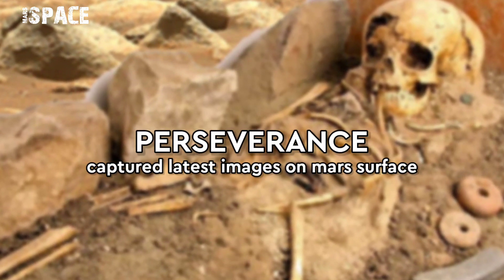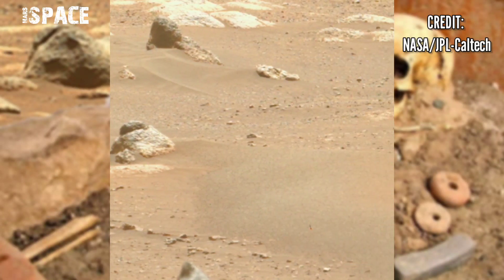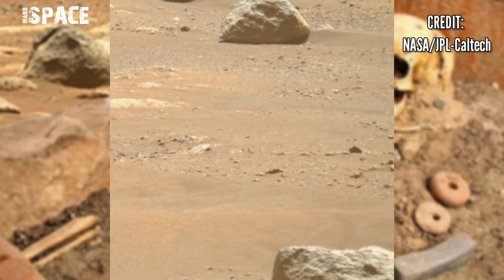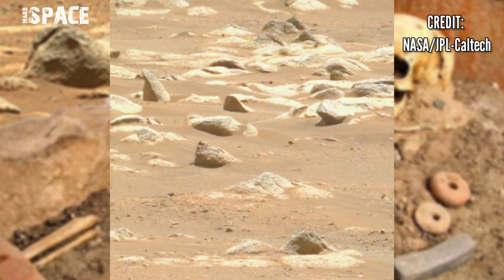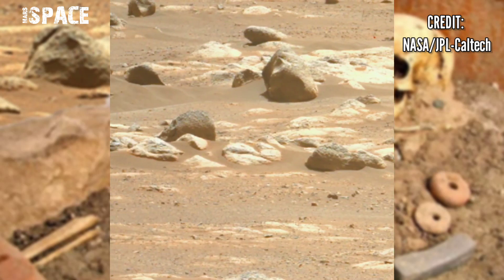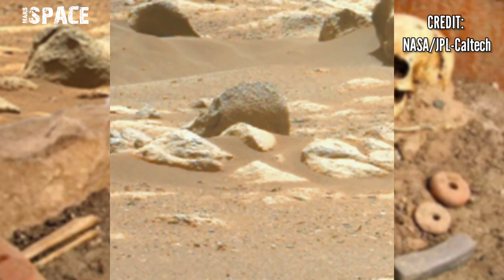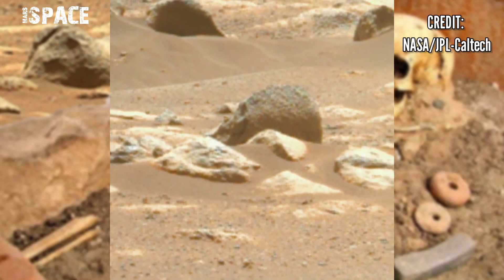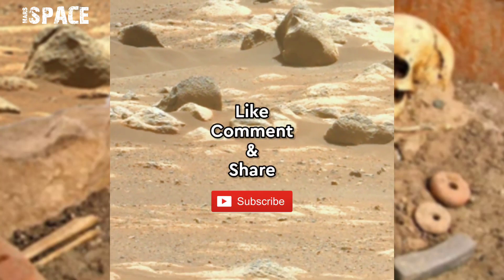NASA's Mars Rover Perseverance Spotted Mars New Video on Mars | Life On Mars: Mars Latest Images